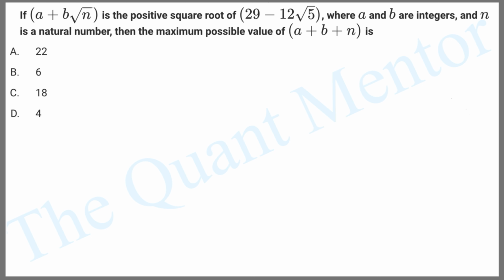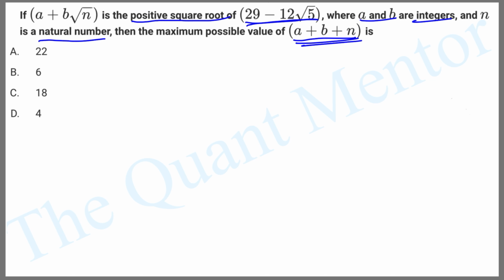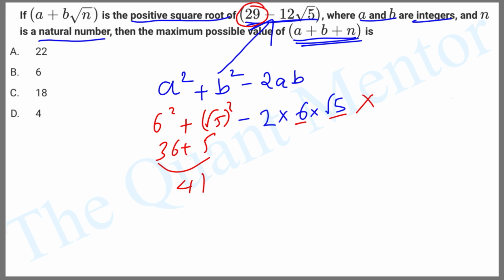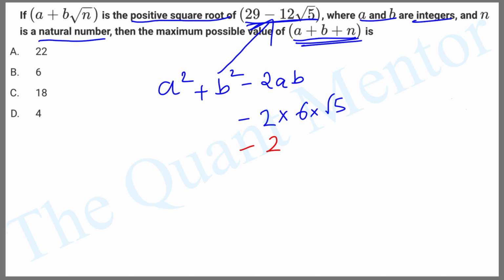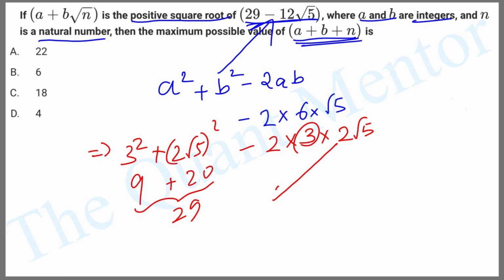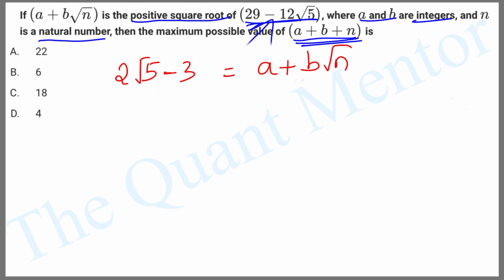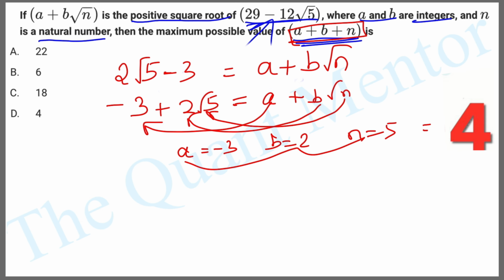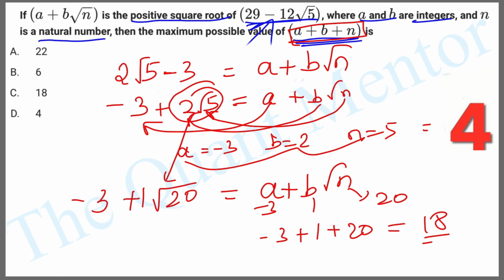CAT 2024 Slot 1 | Q9 Indices & Surds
In this video series, we will discuss all the CAT 2024 Slot 1 questions. This was the 9th question based on Indices & Surds.

Q. If (a+b√n) is the positive square root of (29−12√5), where a
 and b are integers, and n is a natural number, then the maximum possible value of (a+b+n)  is :

A. 22
B. 6
C. 18
D. 4